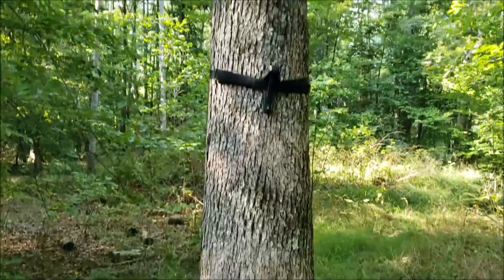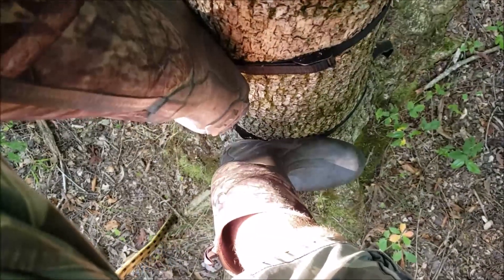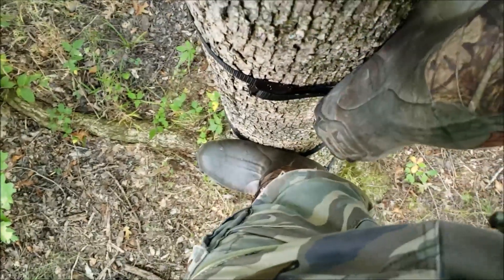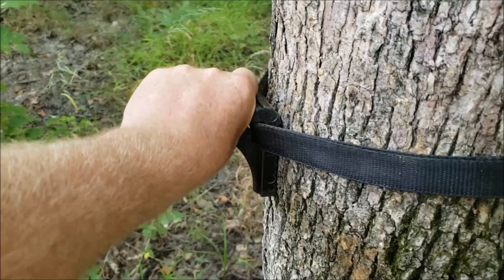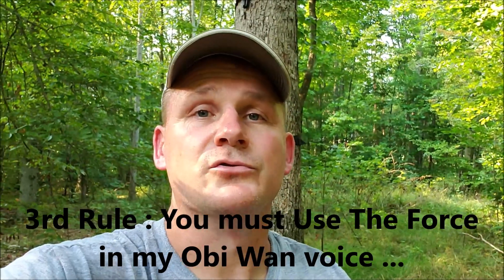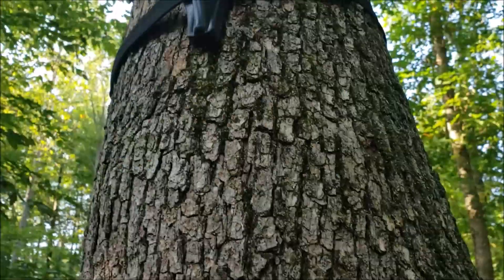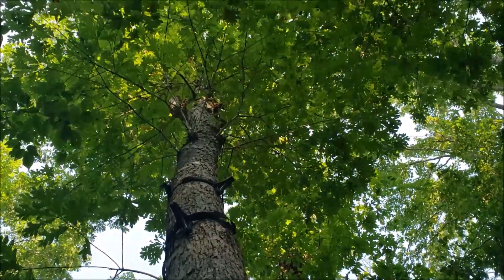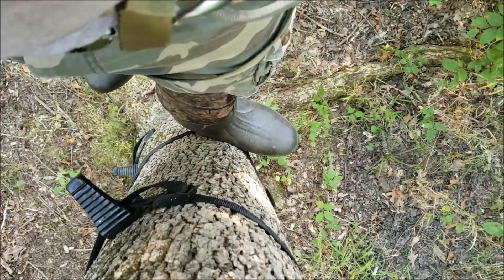Lightweight Mobile Climbing for the Mobile Hunter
After 2 years of R-D and 2 years on the market a few principles have emerged that has made the Silent Approach Climbing method the cherished climbing method for those who have taken the time to learn these principles. With 10 steps and the 2 carrying bags weighing in under 5 lbs. its likely to become the preferred method form many to come !